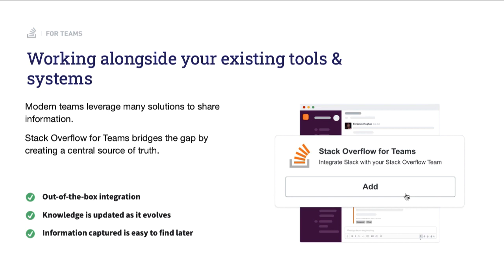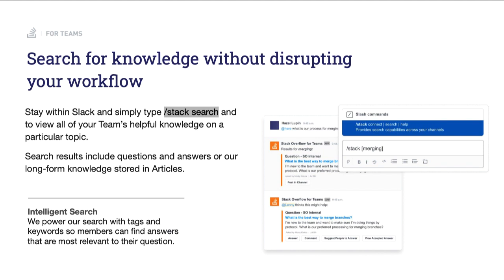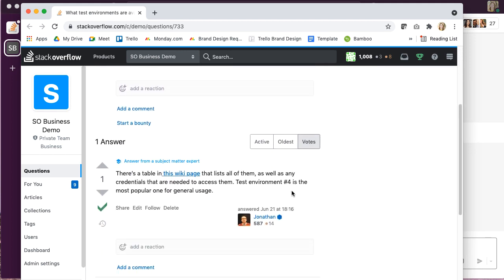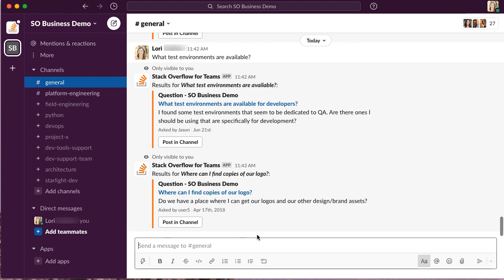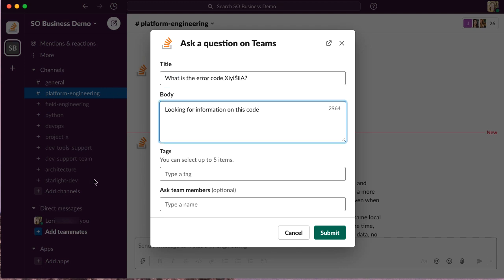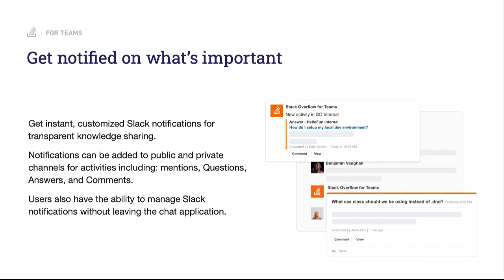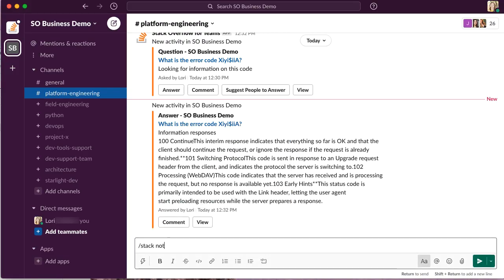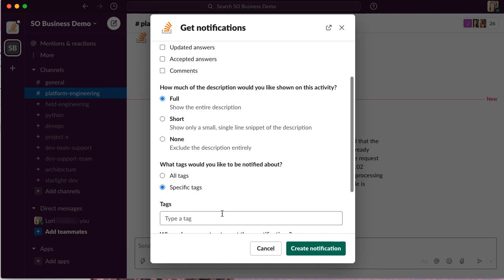Stack Overflow for Teams + Slack integration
Solve mission-critical problems fast, right from Slack. Our partner integrations help technical workers stay within the tools they use and rely on every day to quickly and easily solve problems.